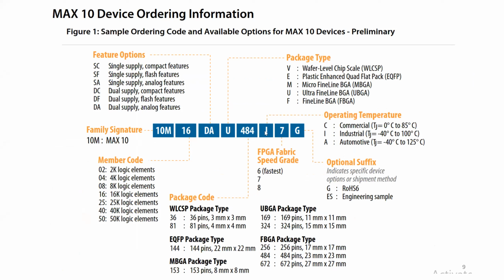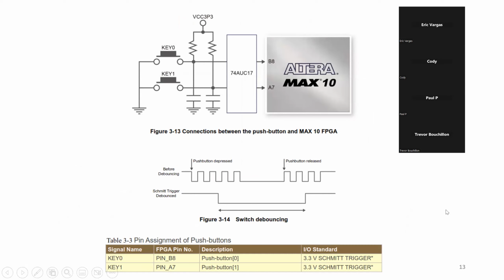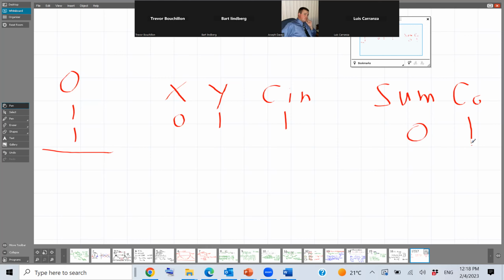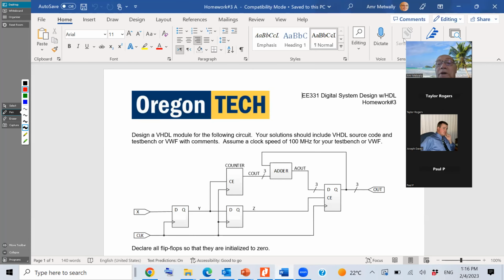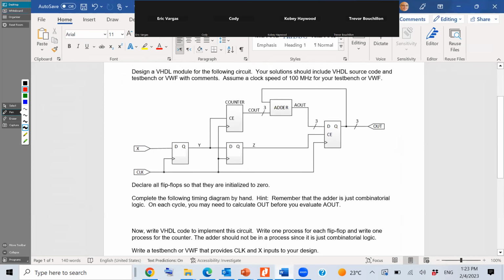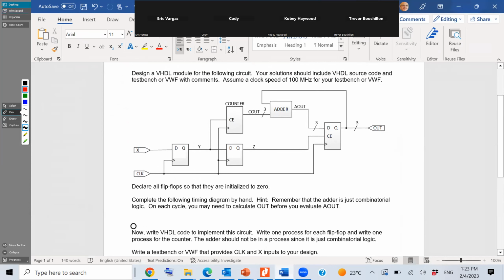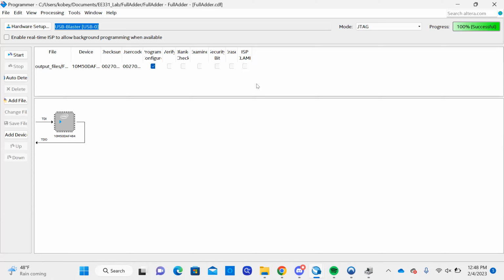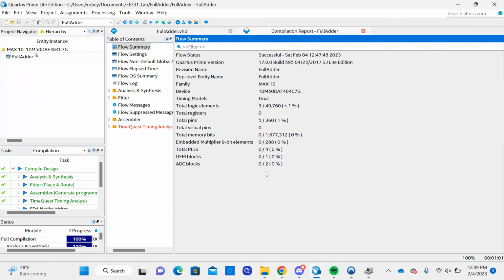2023-02-04 11.59.22 LAB EE331_01P_ Digital System Design w_HDL